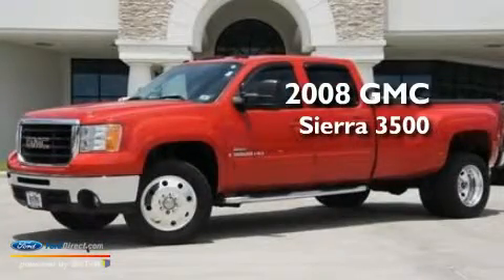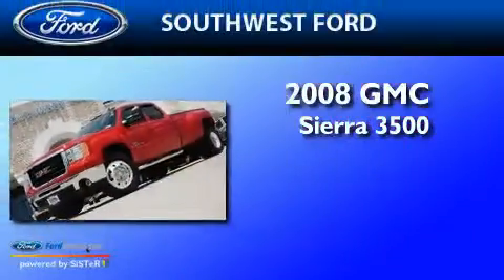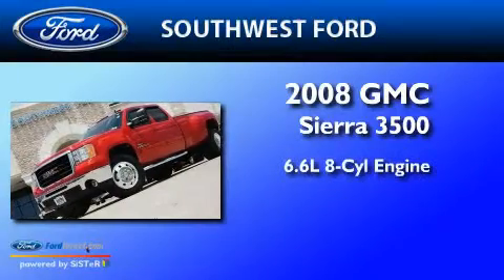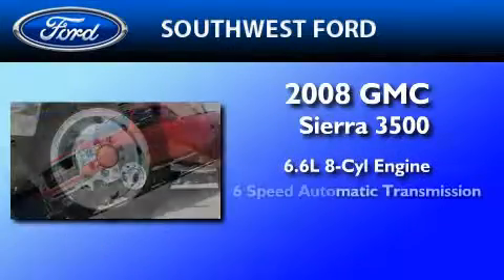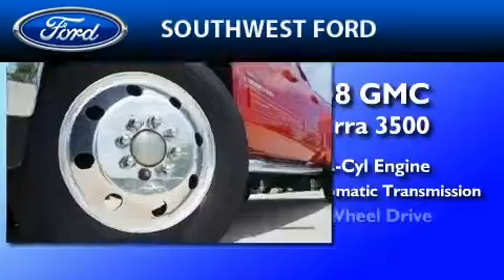2008 GMC SIERRA 3500 Granbury TX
Year : 2008

 Make : GMC

 Model : SIERRA 3500

 Engine : 6.6L V8

 Miles : 46,743

 SouthWest Ford

 800-NEW-FORD

 3000 Ft Worth Hwy

 Used 2008 GMC SIERRA 3500 Weatherford  TX